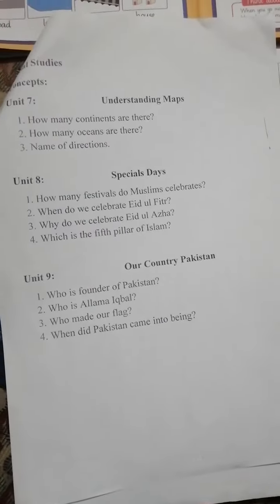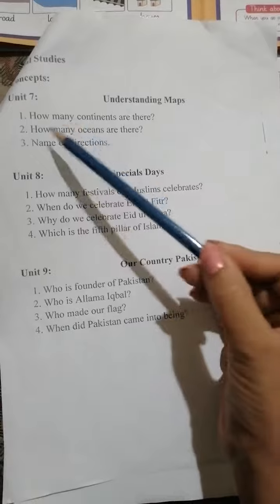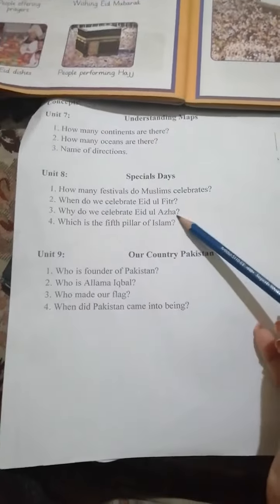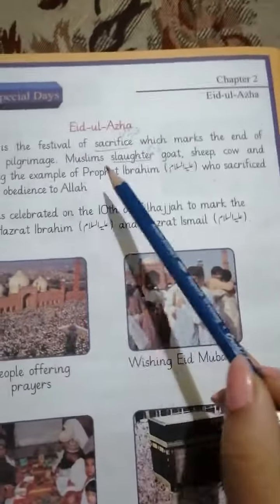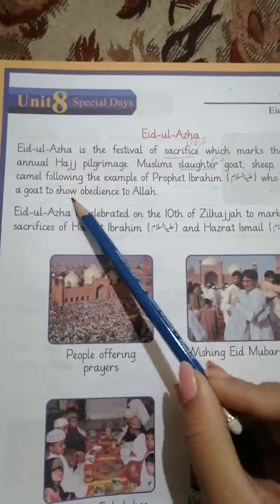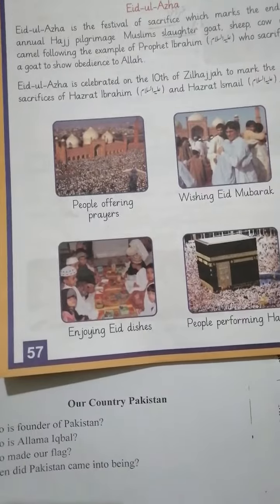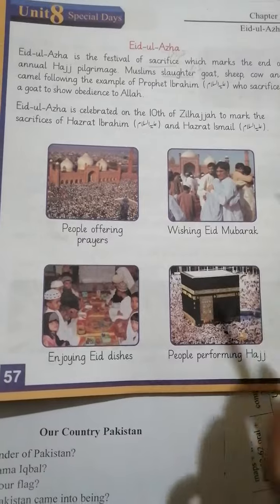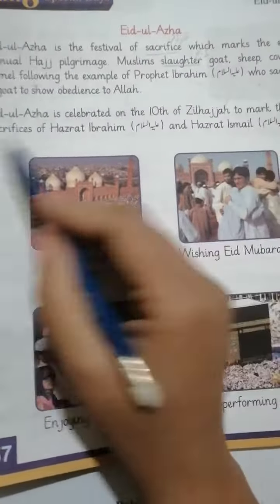Class Two. S studies. Third term. Lecture# 8